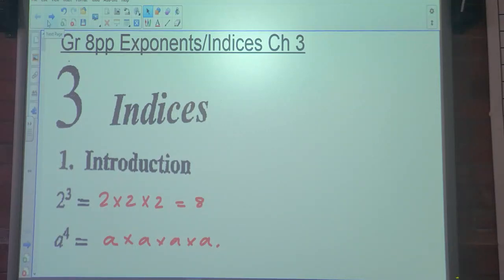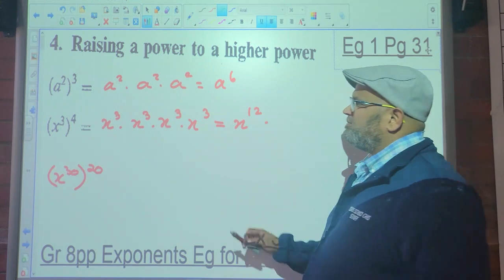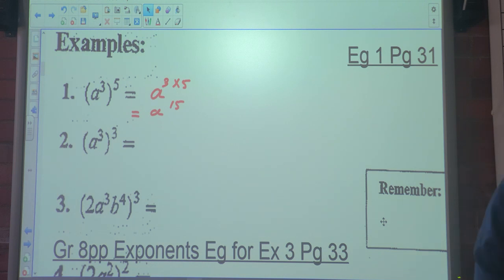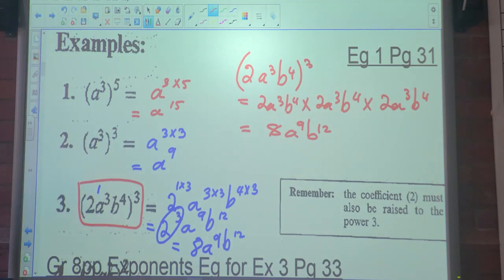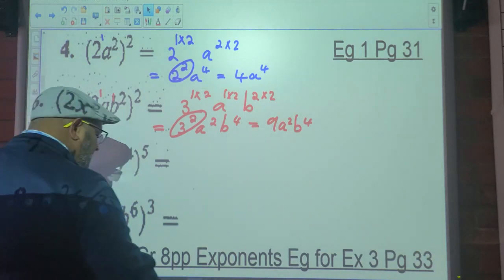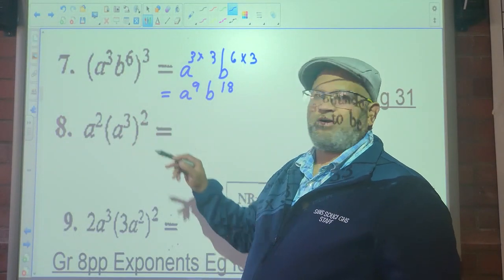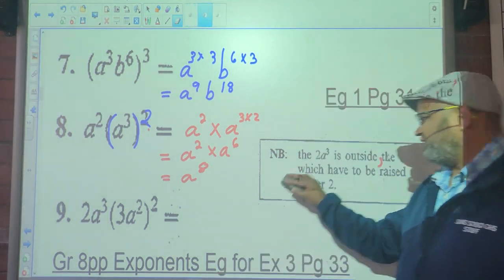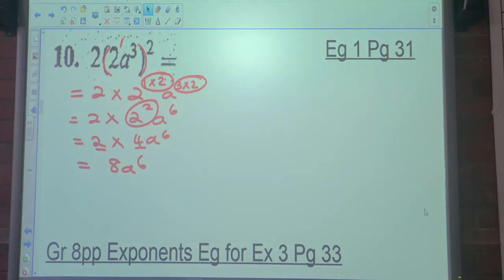Gr 8pp Exponents L3 Ex 3 (Part 1)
Grade 8pp Exponents Lesson 3

Ex 3 (Part 1) Power raised to a higher power

Full Lessons
Gr 8 Indices Exponents (Study and Master)
Chapter 3
Lesson 1

Lesson 5
Ex 3 Part 1 X

Lesson 7
Ex 3 Part 3 - Ex 4